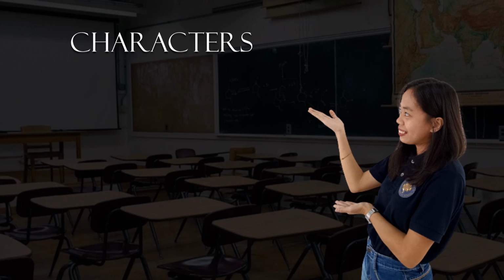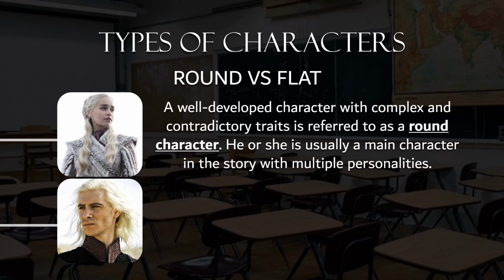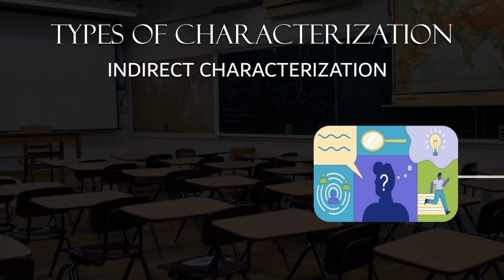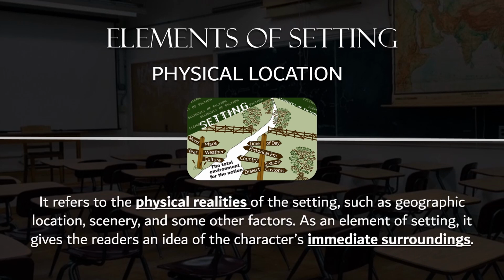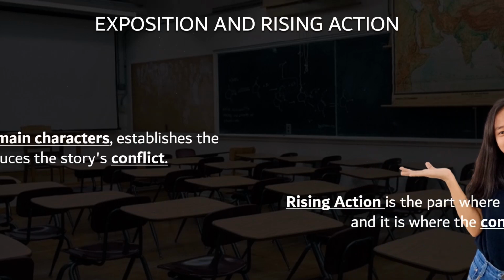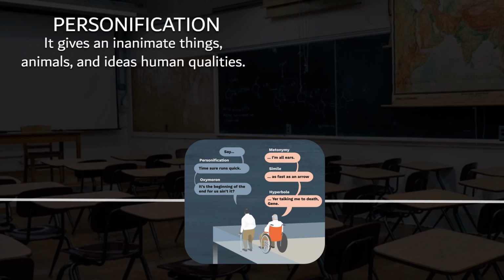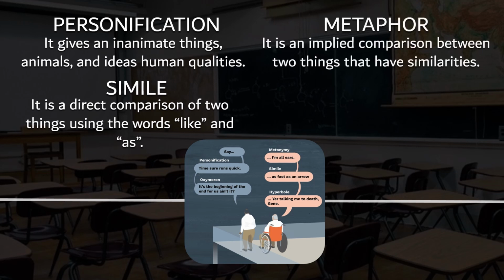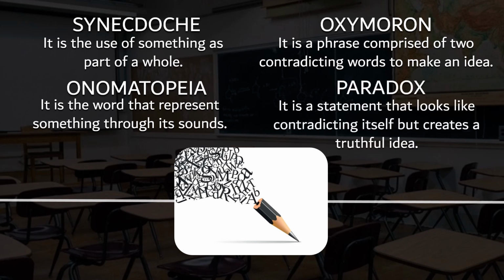The FLUENT Brigade - Creative Nonfiction 12: Different Literary Elements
Reality is at the center of creative nonfiction. So as to attain reality, one must associate or use knowledge based on his or her experiences to deliver content or a story. To make a creative nonfiction, it is important that the word “creativity” is embodied in the text. Thus, the employment of literary elements is an enormous facilitate to you as you start writing your creative nonfiction. Knowing the literary elements is your weapon in making an eloquent nonfictional writing.